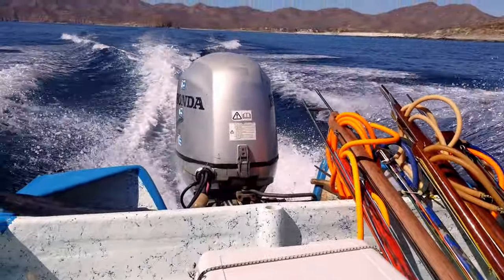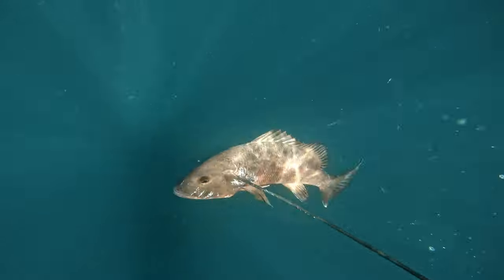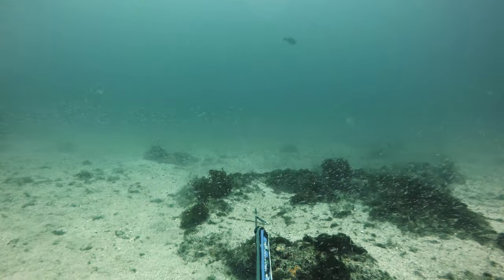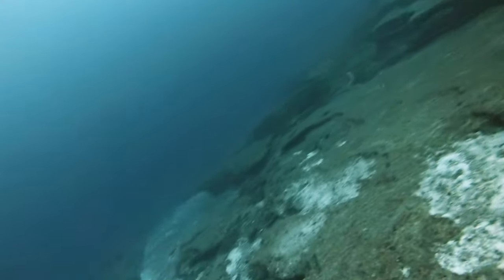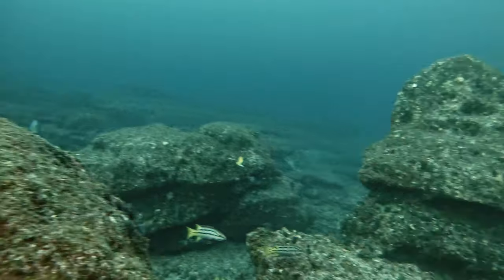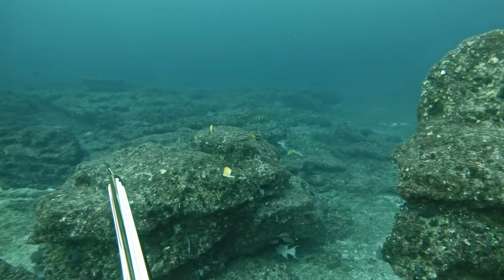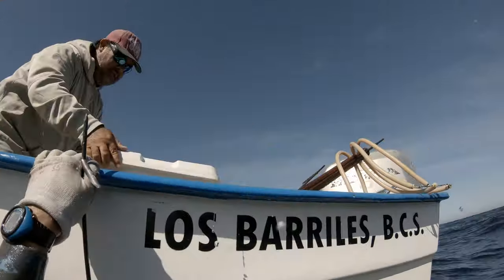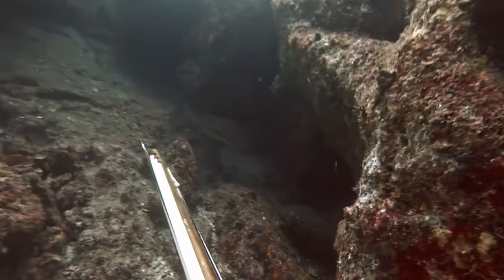Best Spearfishing spot in Mexico?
We took a pango to Cerralvo island in the hope of finding almaco jacks, yellowtail, cubera snapper, pargo and perhaps some cabrilla (leopard grouper). Barred pargos made quite a few visits.

The island spots were deep but it's on the mainland that we found the schools of fish. Cuberas, in 100 feet visibility.